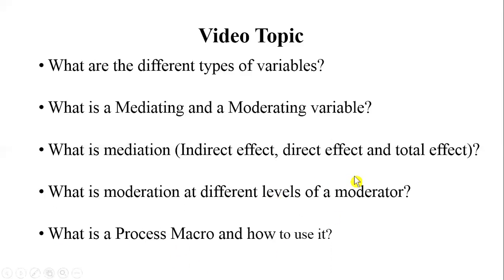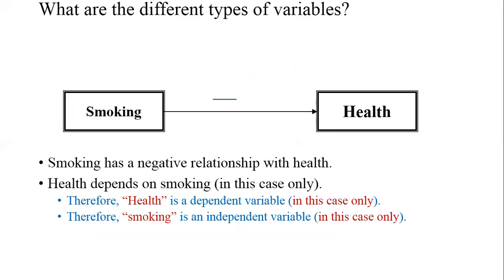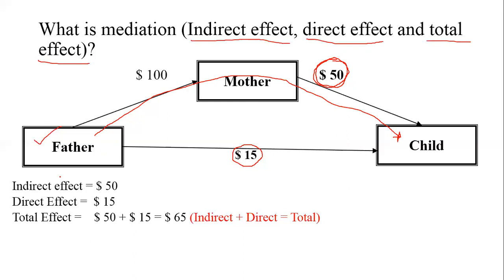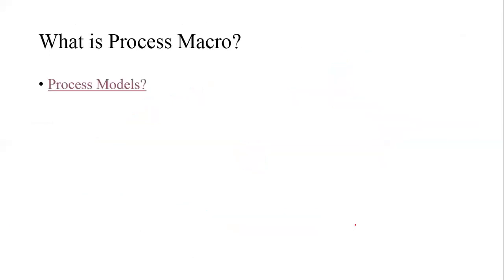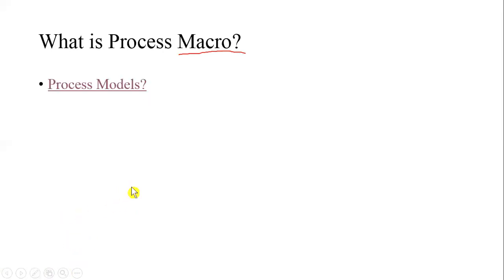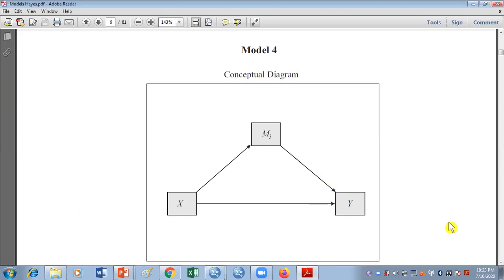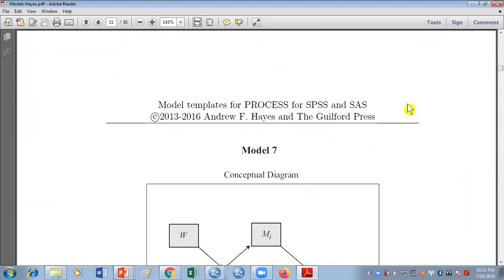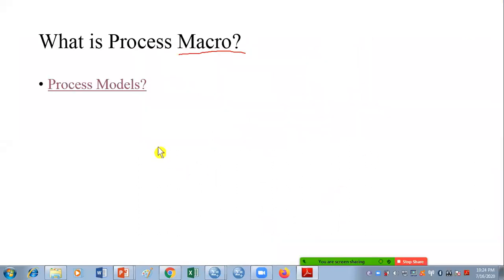Mediation and Moderation Analysis using SPSS (Hayes’s Process Macro), Part 1 (Lesson 10)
Mediation and Moderation Analysis using SPSS (Hayes's Process Macro), Part 1"

Description:
Welcome to Part 1 of our comprehensive series on "Mediation and Moderation Analysis using SPSS (Hayes's Process Macro)." If you're a researcher, student, or data enthusiast looking to unlock the power of this advanced statistical tool, you're in the right place.

In this video, we kick off the series by focusing on mediation analysis using Andrew Hayes's Process Macro in SPSS. Here's what you can expect in Part 1:
🔹 Introduction to Mediation Analysis: We'll demystify the concept of mediation and its importance in research.
🔹 Understanding the Hayes's Process Macro: Get familiar with the capabilities of the Process Macro and why it's a game-changer.
🔹 Data Setup and Requirements: Learn how to structure your data for mediation analysis.
🔹 Running Mediation Analysis: A step-by-step guide to setting up and running the analysis in SPSS.
🔹 Interpreting the Results: Understand how to interpret the output, including mediation effects.

By the end of this series, you'll be equipped with the knowledge and skills to perform both mediation and moderation analysis using Hayes's Process Macro in SPSS, elevating the sophistication and depth of your research.

This video explains: Mediation and Moderation Analysis using SPSS (Hayes’s Process Macro)
Mediation Analysis in SPSS
Moderation Analysis in SPSS
How to use Process Macro by Hayes SPSS
Moderation and Mediation interpretation in SPSS